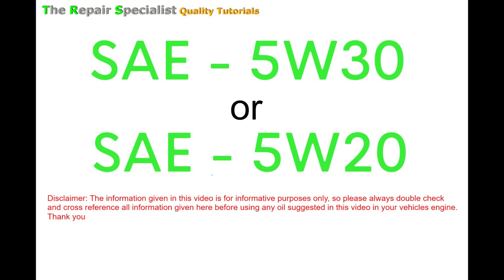Correct Engine Oil for the Ford Escort 2.0L ZX2 (from 1998 to 2002) ford escort zx2 engine oil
by Craig Kirkman For more useful information please take a look at my . For more useful information please take a look at my . Please find some links below that include the topic of which grade of oil is correct for the Ford Escort 2.0L ZX2 from 1998 to 2002.  I have made this video because encounter many people, daily, who are unsure as to the type of oil that should be used in their vehicle.  It can be somewhat confusing to say the least.

So now I have a series of videos with this type of information.

Many thanks indeed.

Craig Kirkman

Google information search on the topic
I have recommended some useful items from Amazon below. I guarantee you that these items are the sorts of things I use on a daily basis so I know they are good. I have to be careful in recommending products because I have my name and credibility at stake. So I will only recommend good products.